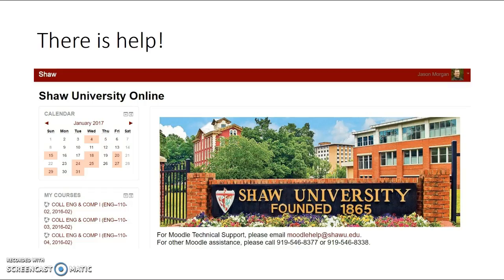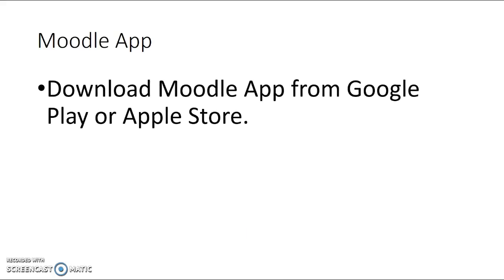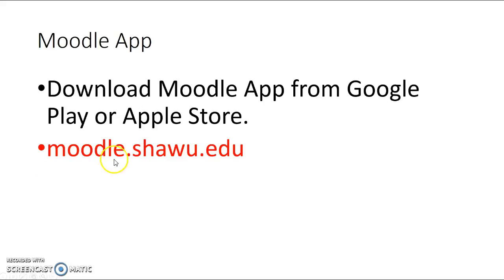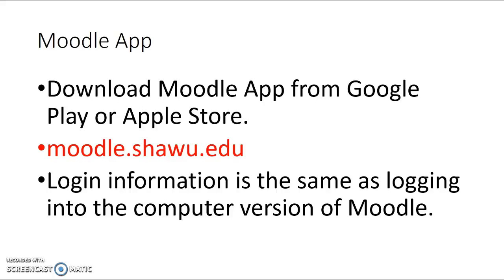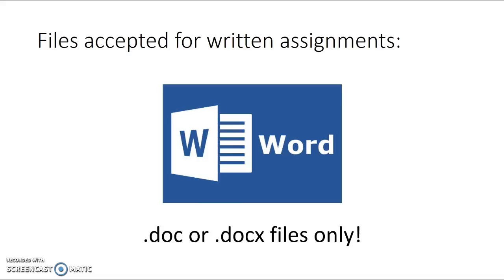Taking an Online Class Shaw